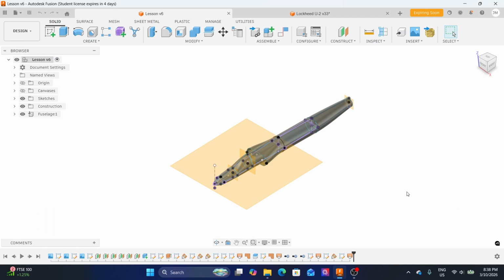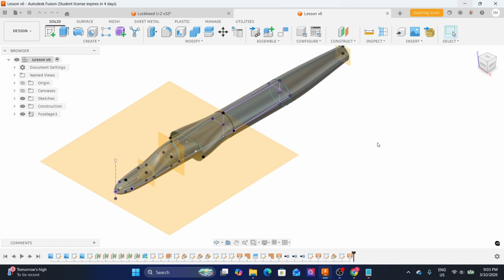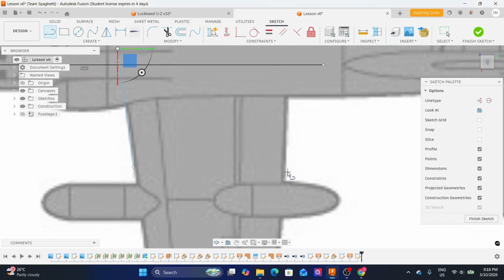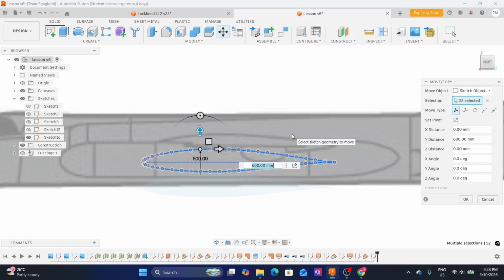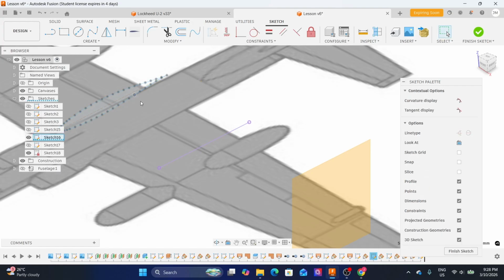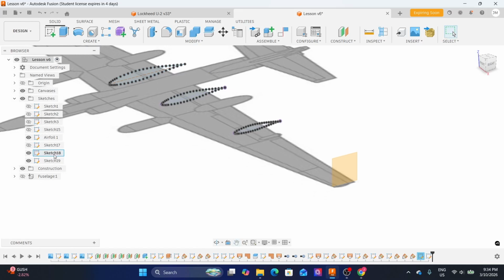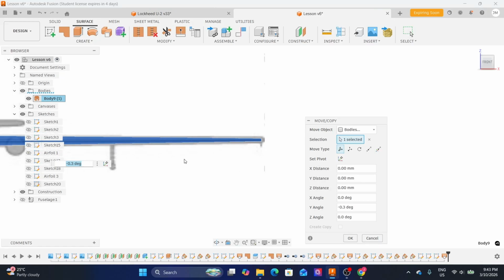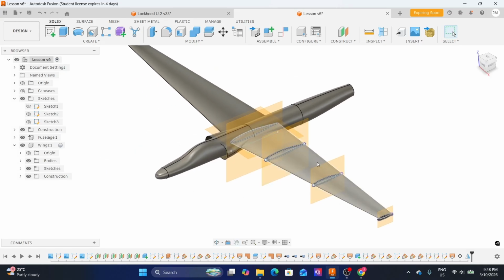Fusion 360 Lockheed Martin U-2 | Step 9 Wings